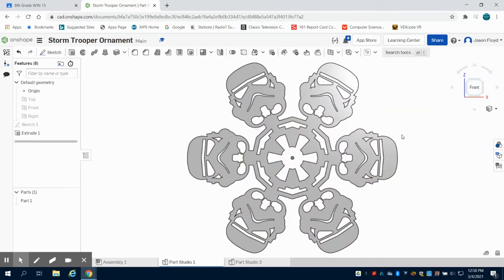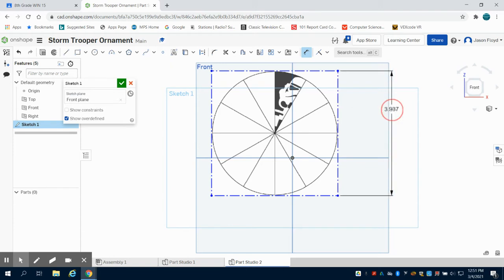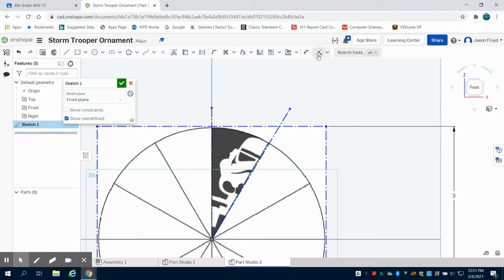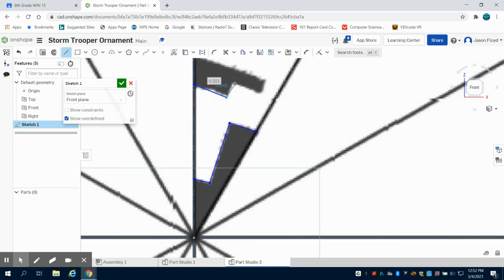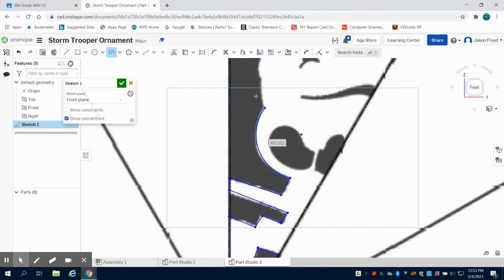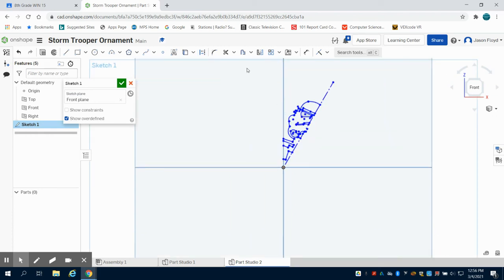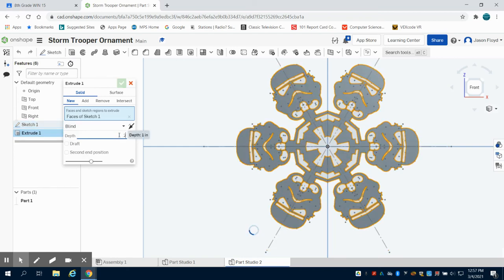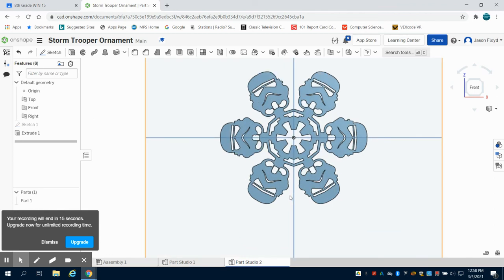Tutorial Storm Trooper Star Wars Christmas Ornament Onshape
Tutorial Storm Trooper Christmas Ornament Onshape PLTW